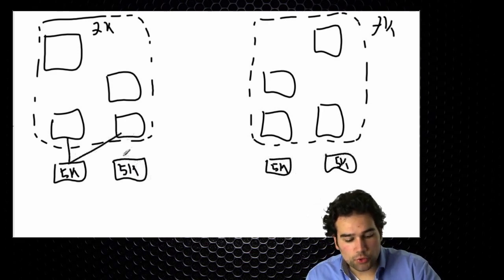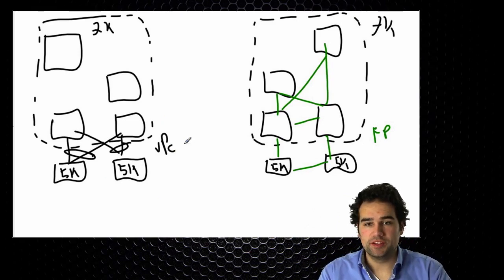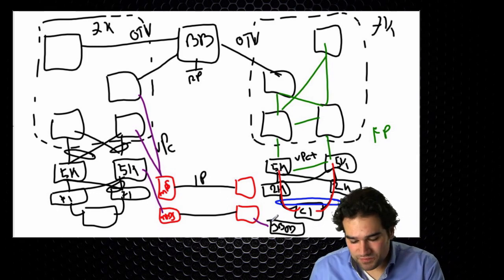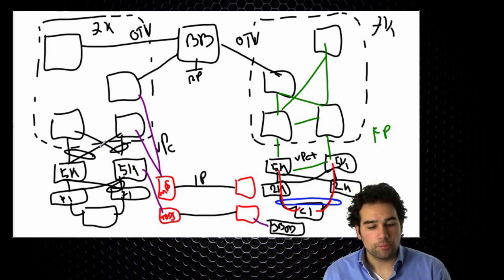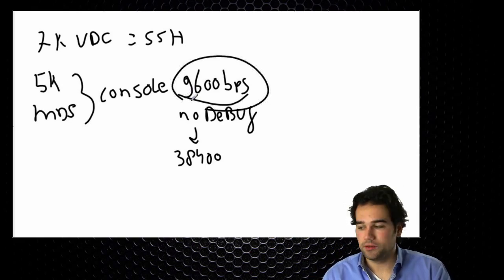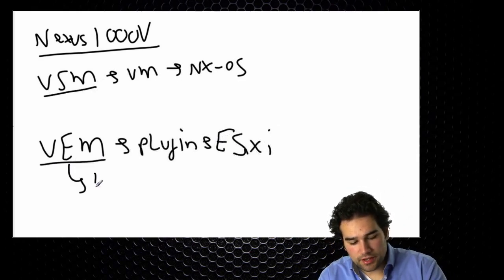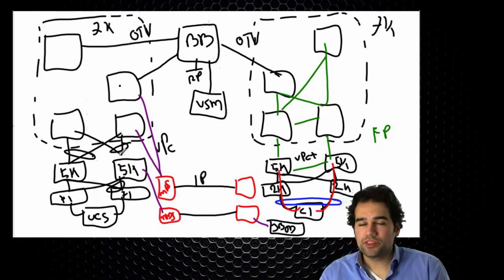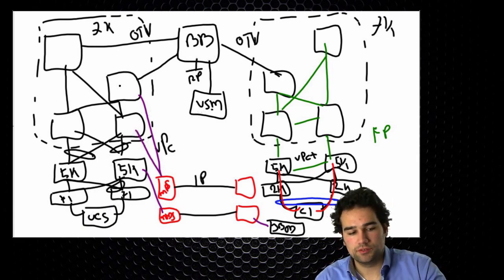63. Lab strategy